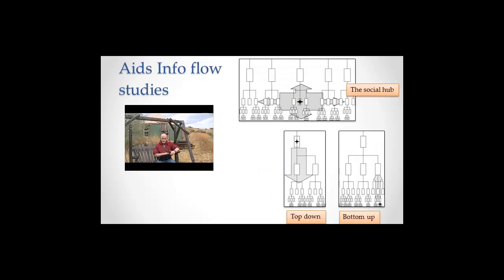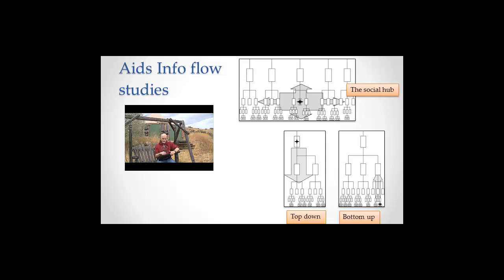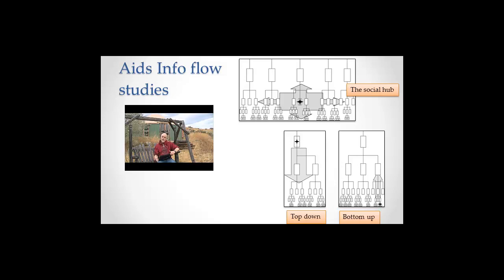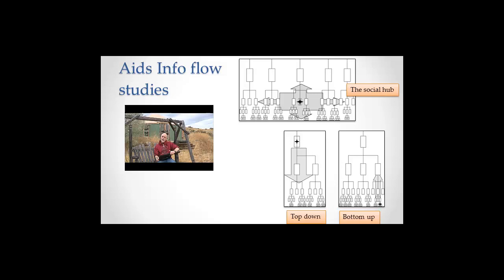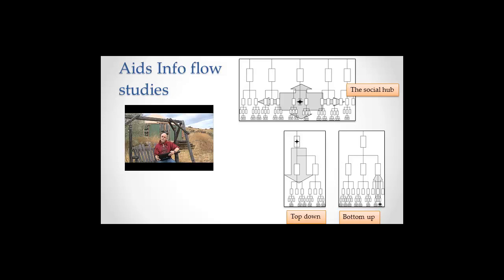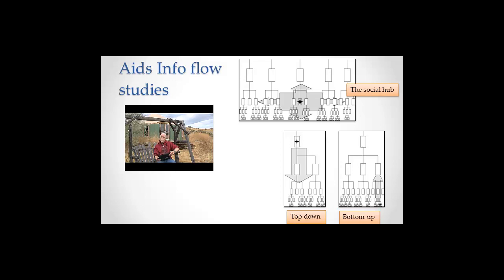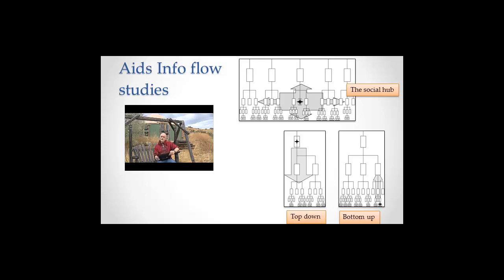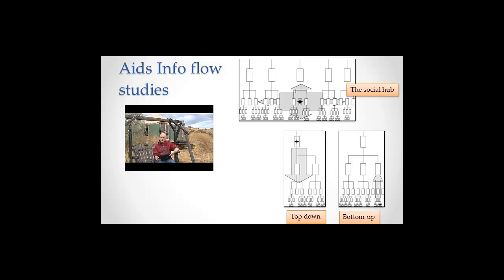Social Networks Show Info Flow